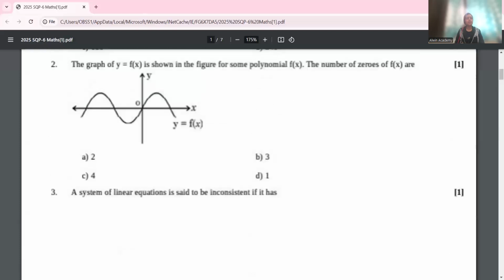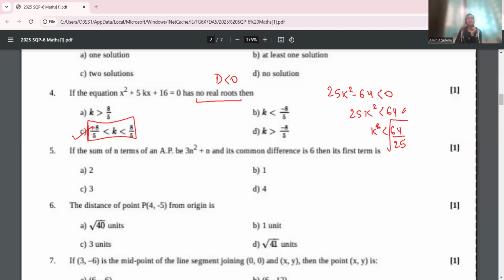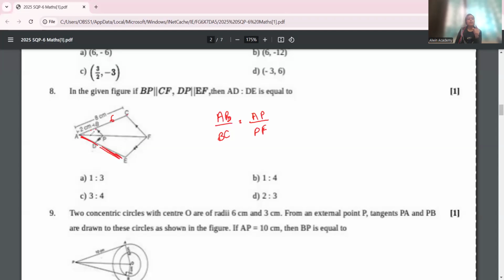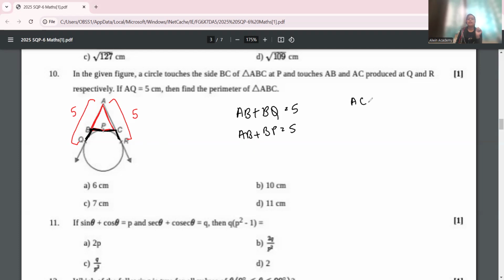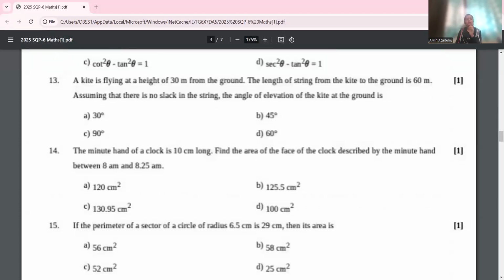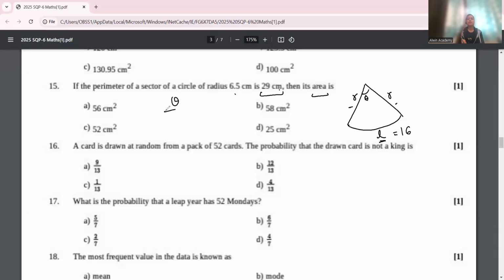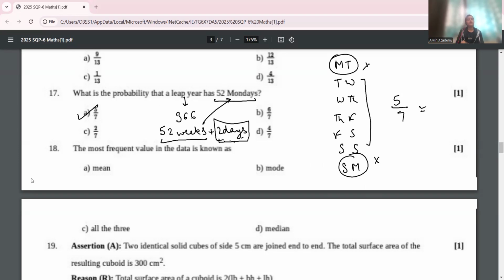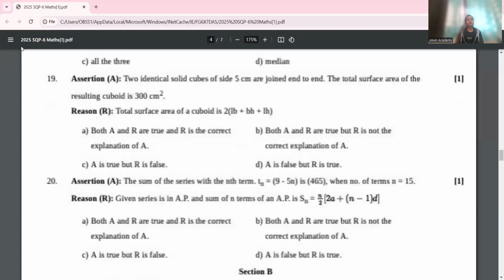DAY 6 Class 10 Maths Section A Practice | Board Exam 2025 Preparation | 10th March Session | MCQ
DAY 6 - Prepare to ace your Class 10 CBSE Board Exams 2025 with this comprehensive MCQ **Section A Practice** session! 📚✨

✅ Concept clarity
✅ Speed and accuracy
✅ Exam-style questions

📅 **Recorded on:** 6th January 2025